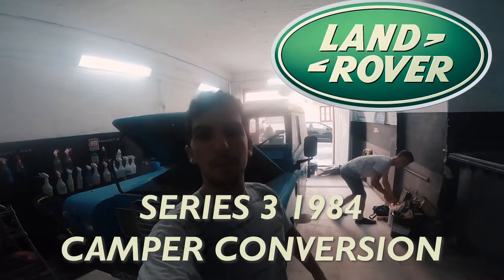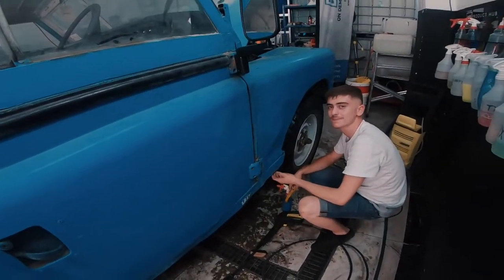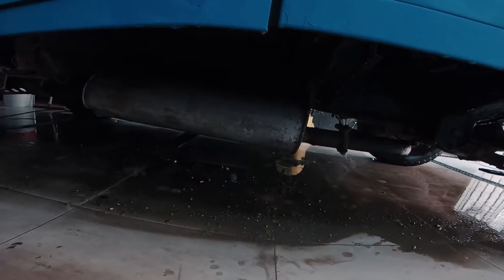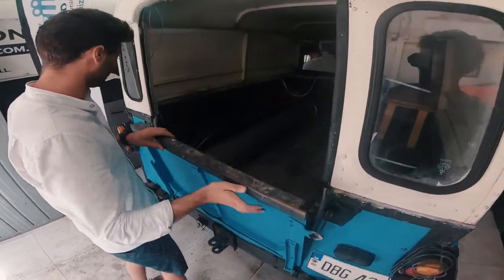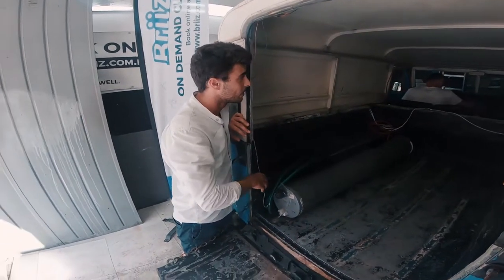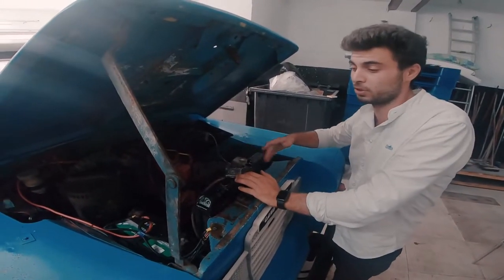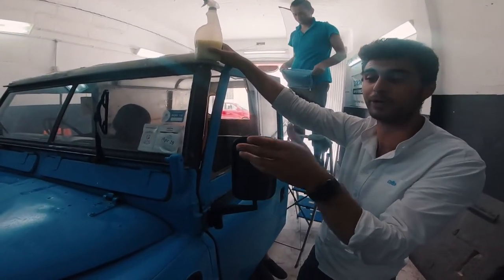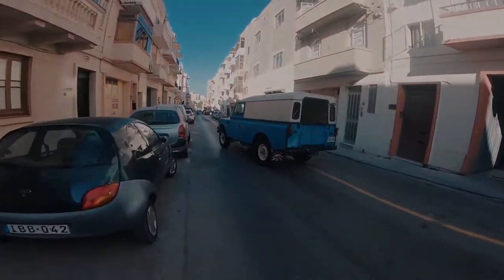Deep Clean and Detailing feat. Briiz - Episode 10: 1984 Series III Land Rover Camper Conversion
Continuing on the clean we started in Episode 2 we took Lilly to the experts at Briiz who made her shine!
We got a full deep clean from the inside and out (including the underside which was made up mostly of mud)! Now we have clean surfaces and a fresh look to our paint job which makes Lilly stand out even more!